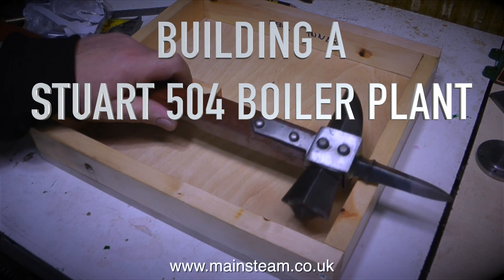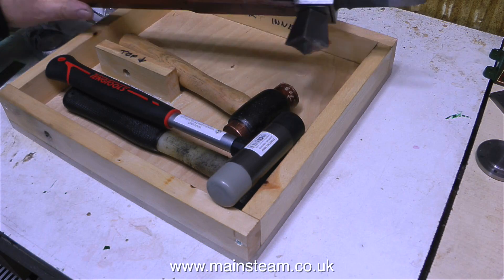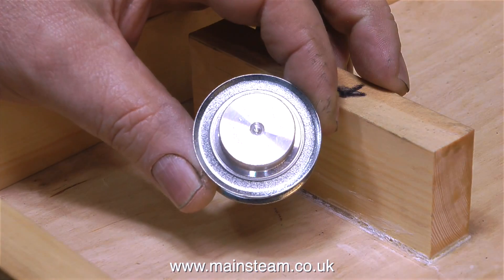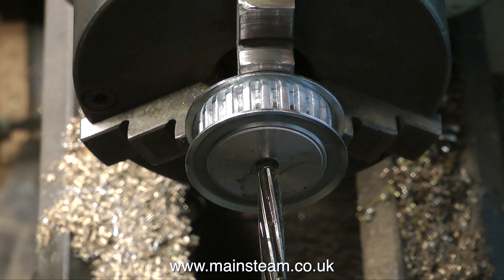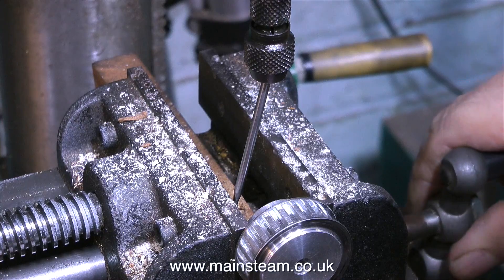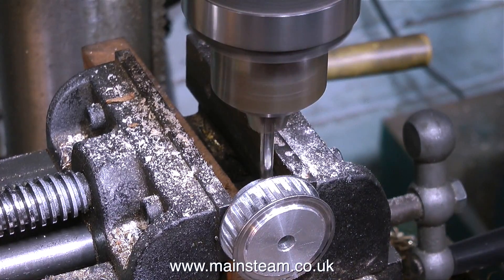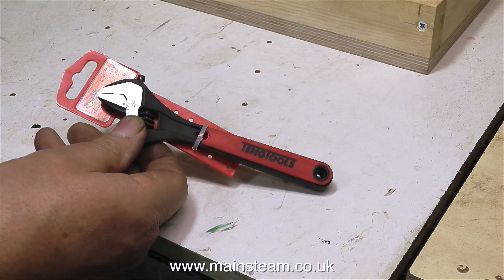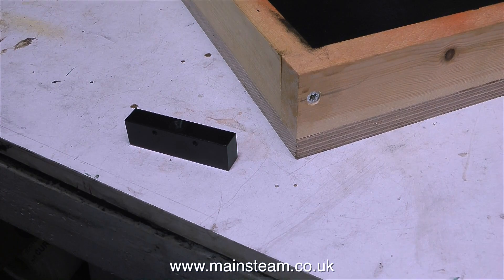MAKING A STUART 504 BOILER PLANT - PART #19 - THE TOOTHED BELT DRIVE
Making A Stuart 504 Boiler Plant - Part #19 - The Toothed Belt Drive In this episode I show how I made the toothed belt drive to connect the layshaft to the generator. (the supplier and the part numbers are shown in the video) Also I discuss the use of various workshop tools. IF YOU WOULD LIKE TO BECOME A PATRON OF MY YOUTUBE CHANNEL VIA "PATREON", OR IF YOU WISH TO MAKE A SMALL DONATION VIA 'PAYPAL" TO HELP ME FUND THE PRODUCTION OF MANY MORE OF THESE SPECIALIST MODEL STEAM ENGINE TUTORIAL VIDEOS - MAINLY FOR BEGINNERS - PLEASE GO TO: